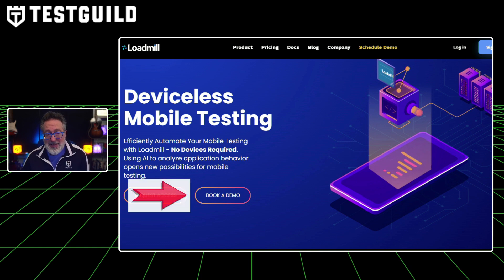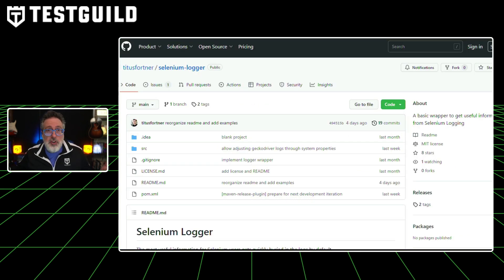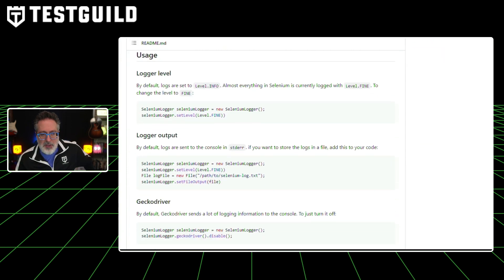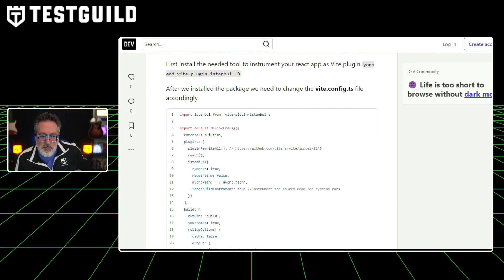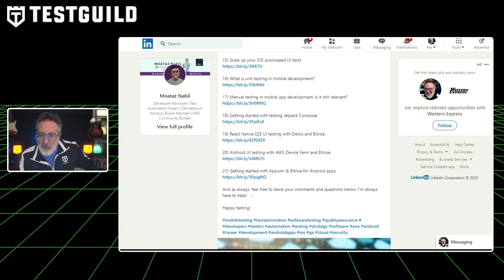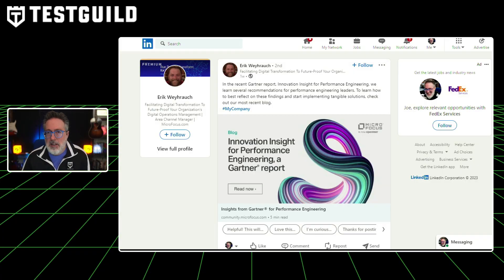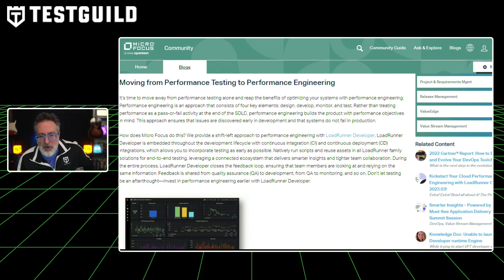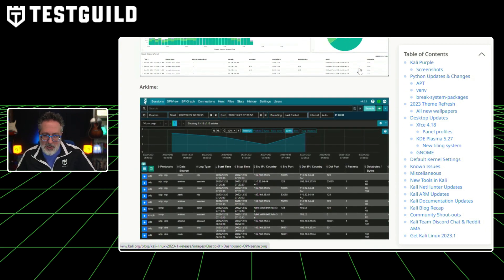What is Deviceless Mobile Testing? Selenium Logger and More!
00:00 Intro
00:17 Create your FREE Applitools Account Now
00:47 Loadmill Deviceless Mobile Testing
02:05 Selenium logger
02:59 Python rpa project
04:08 efficiently code coverage in React Application using Vite
04:42 Latest mobile testing
05:39 Power Automate Copilot journey! I
07:00 Gartner report, Innovation Insight for Performance Engineering
07:49 Kali Linux 2023.1 Release (Kali Purple & Python)

What the heck is Deviceless Mobile Testing???

How do you see more of what Selenium is doing under the hood?

And has performance engineering finally arrived?

You can find out in this episode of the Automation in DevSecOps New Shows for the week of March 19th.

Find out in this episode of the Automation in DevSecOps New Shows for the week of March 19th.

⏱️TIMESTAMPS⏱️